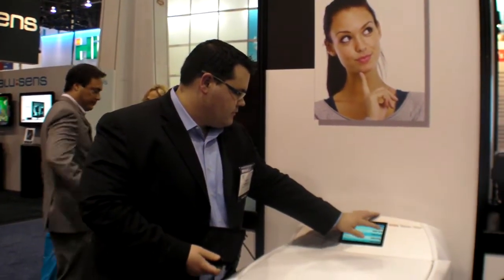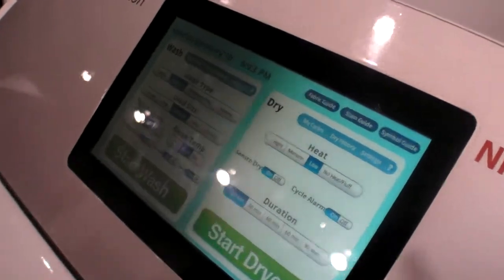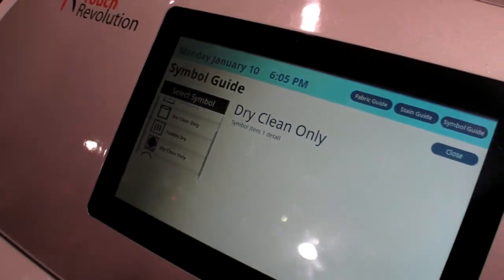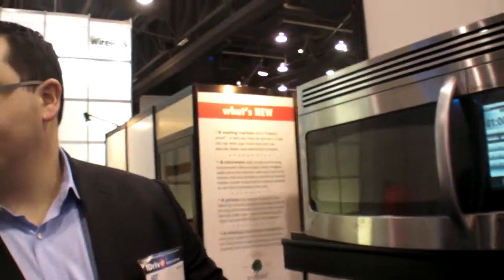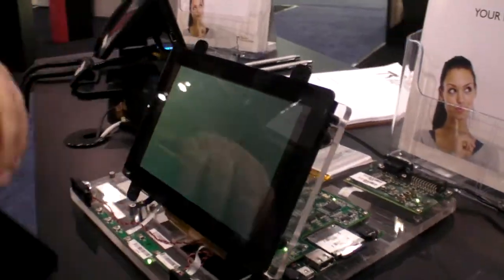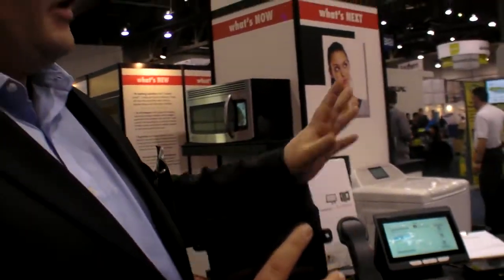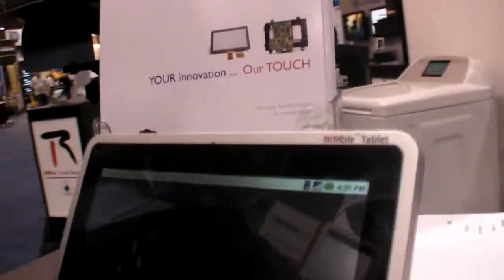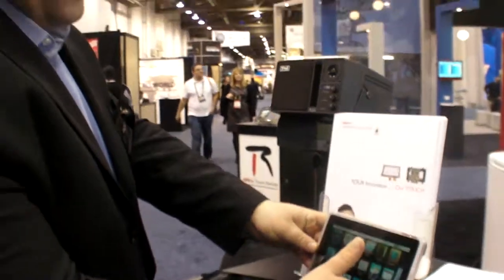Touch Revolution demonstrates Android washing machine, Android micro-oven, Tablets and more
They have a reference design and development kit for a 7" Capacitative Android tablet running on a Marvel PXA310 processor for manufacturers to integrate Android in any type of applicances including Washing Machines, Micro-ovens, Printers, Tablets and VOIP phones.